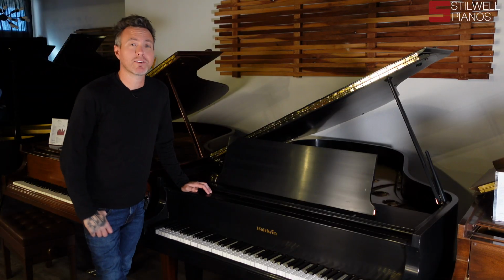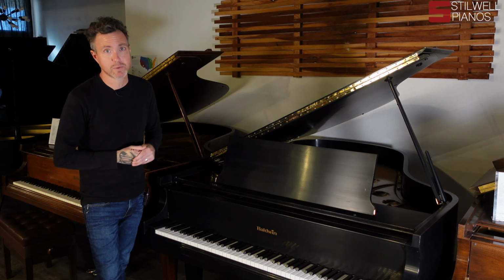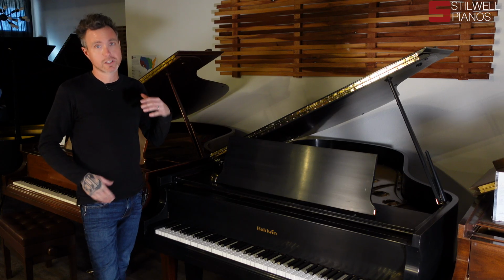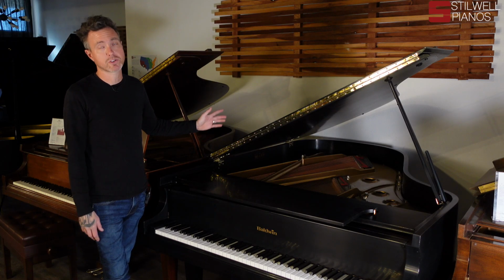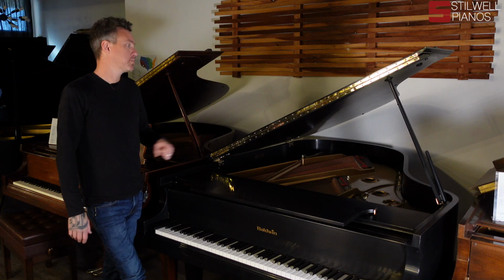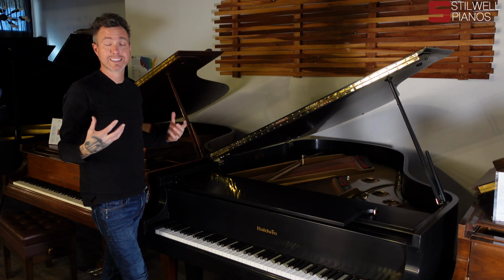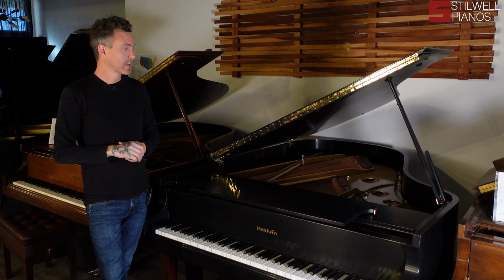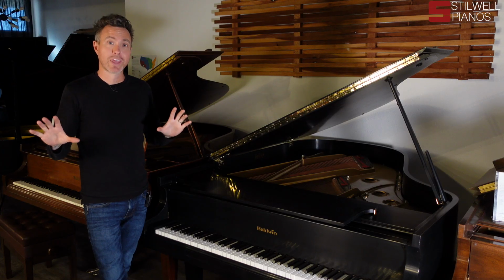Baldwin L Grand Piano Built in 1986